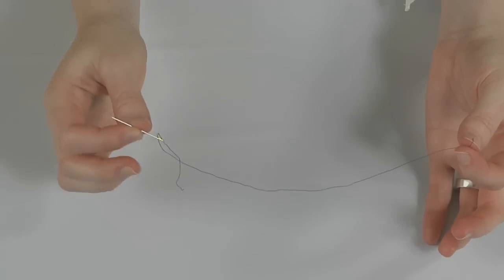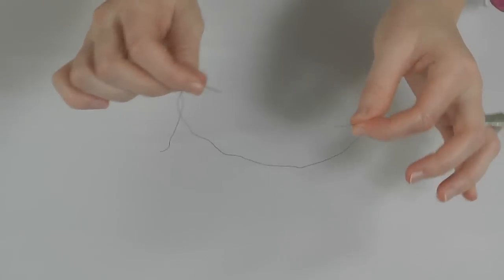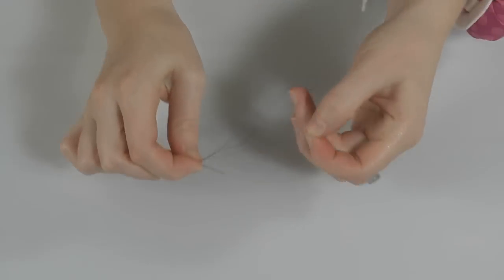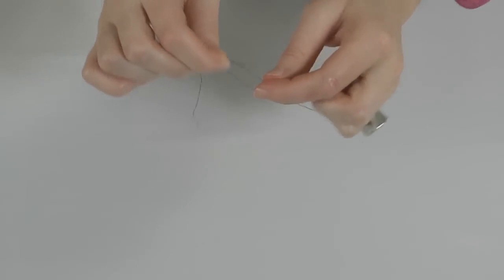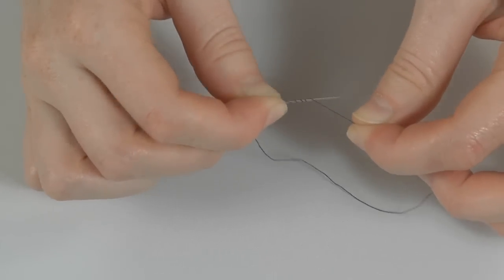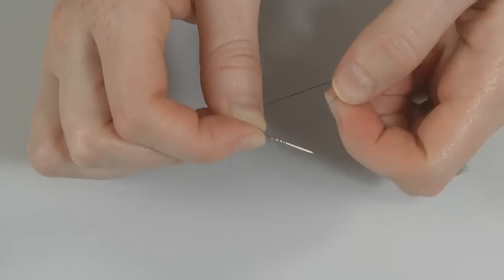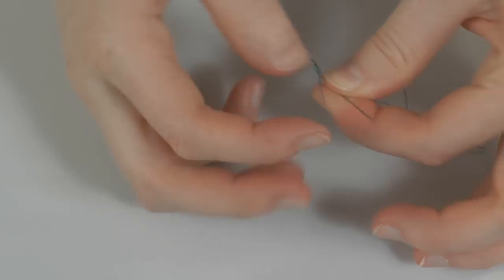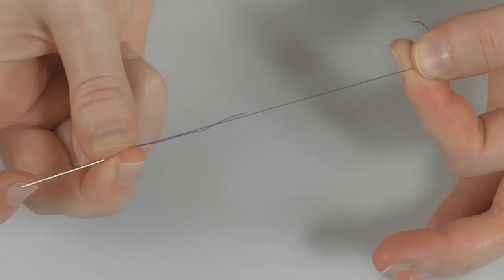Make a Quilters Knot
Fashion sewing blogger Sunny Standing shows you how to make a quilters knot.